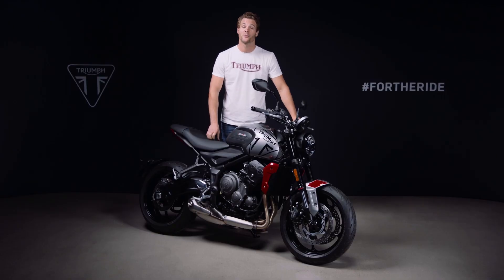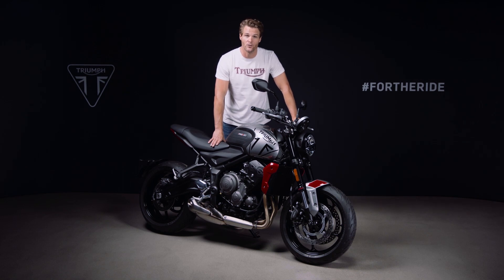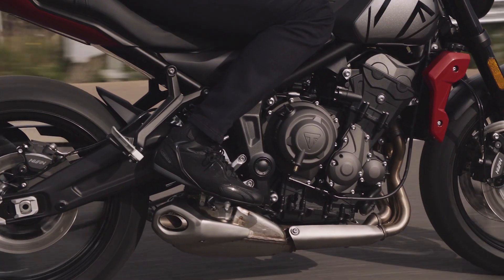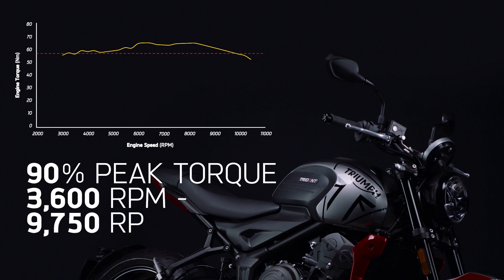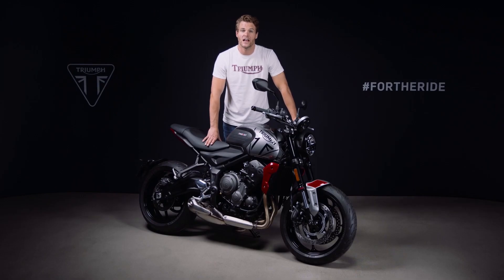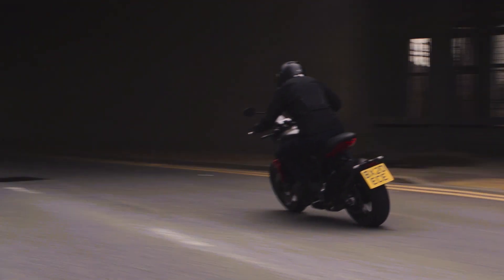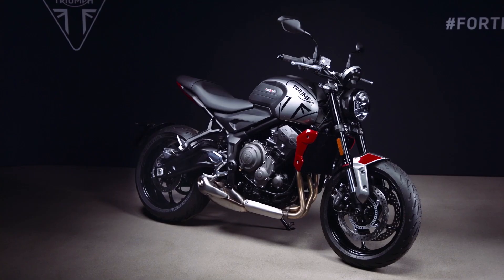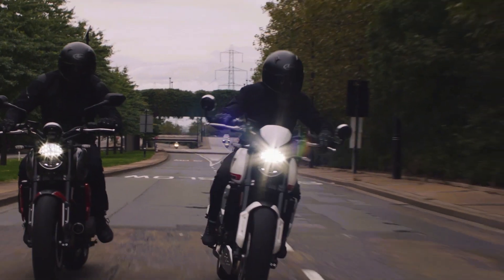Triumph Trident 660 - Engine Explained.....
James @TriumphMotorcycles explaining the new 660 Trident engine